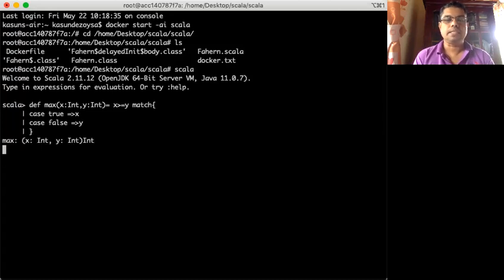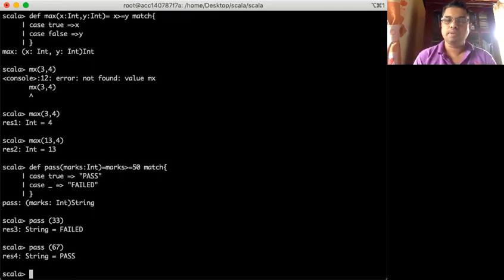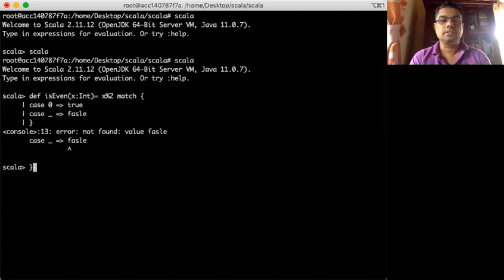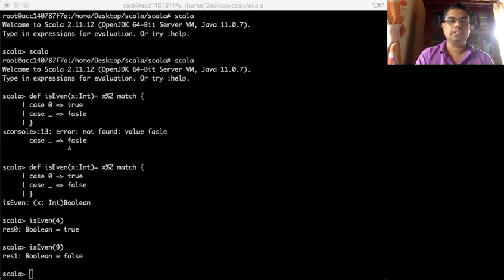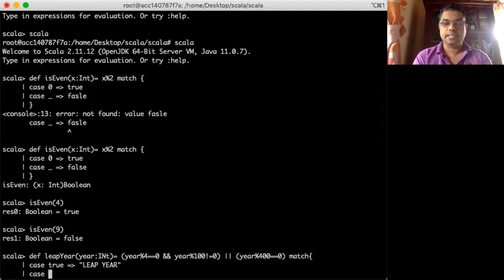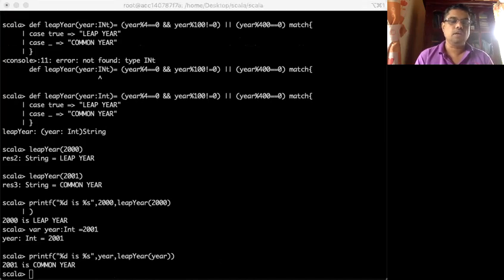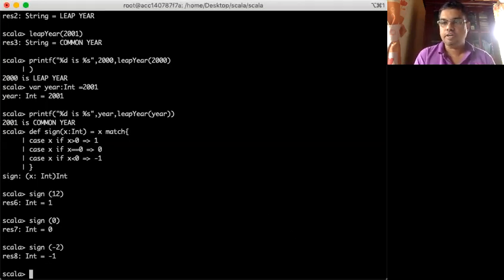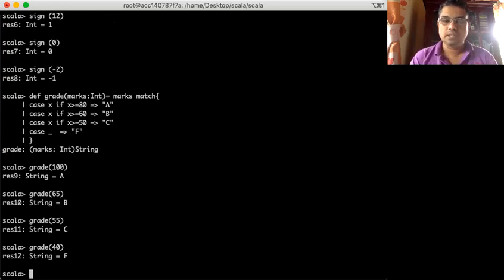Scala Match Case Demonstration